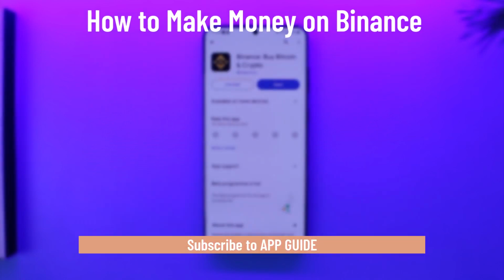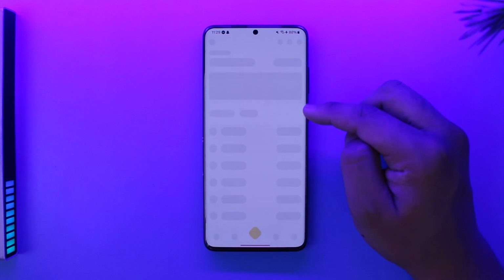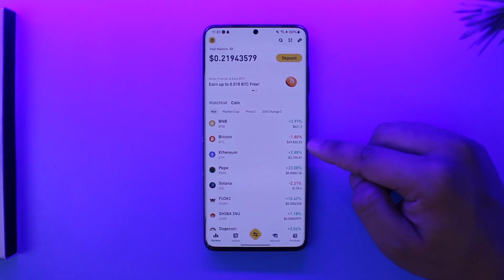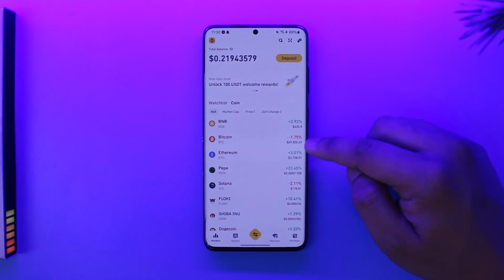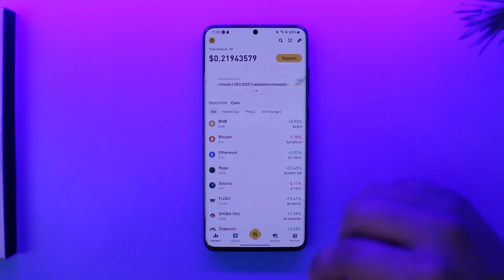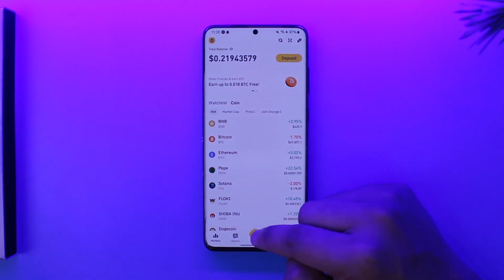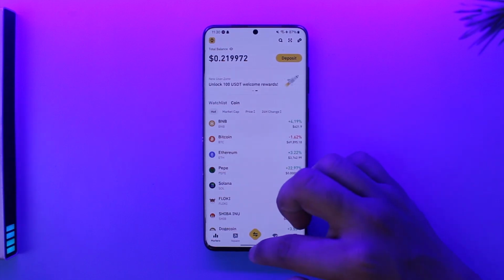How to Make Money on Binance !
This video guides you through an easy step-by-step process to make money on Binance. So make sure to watch this video till the end.

~ Chapters:
0:00 Introduction
0:11 Make Money
0:55 Conclusion